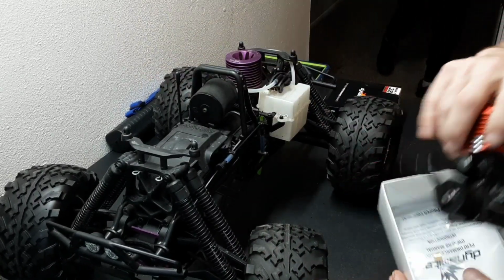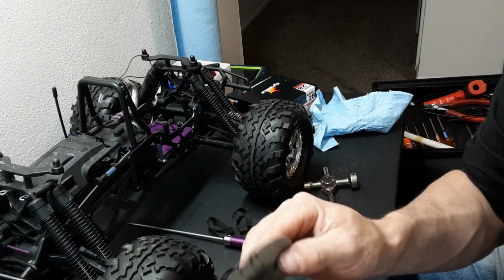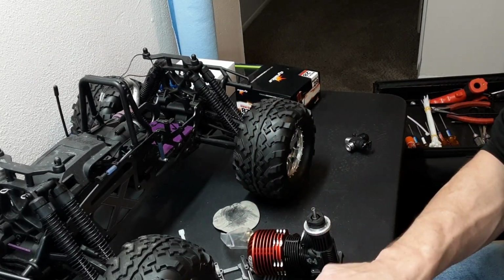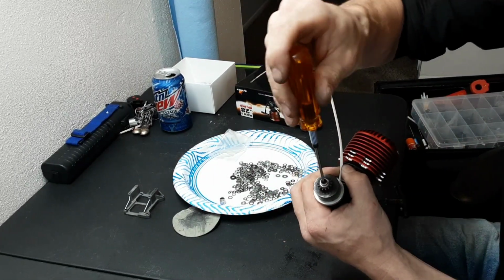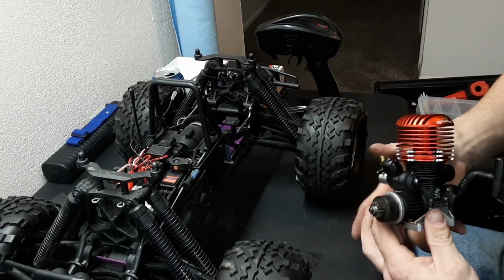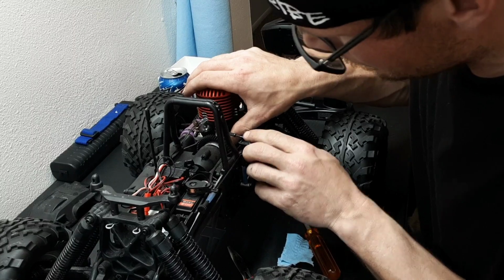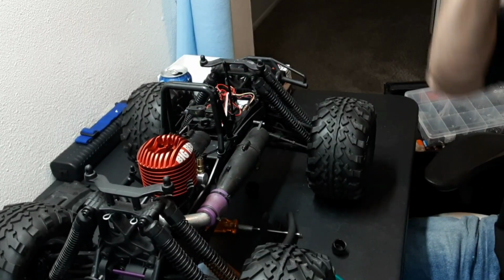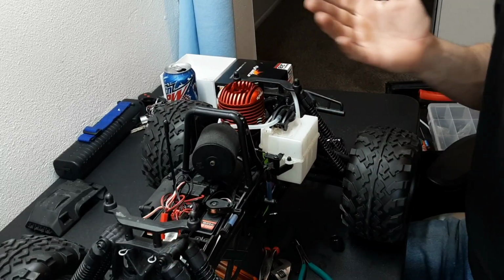Hpi Savage X big red. 28 installation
we setup the clutch and linkages for big red .28 installation